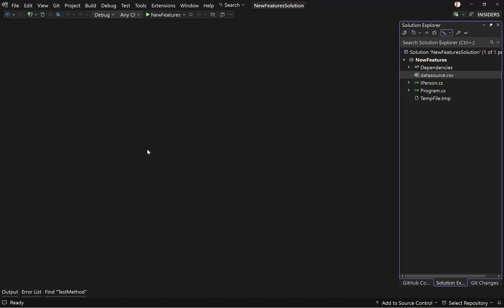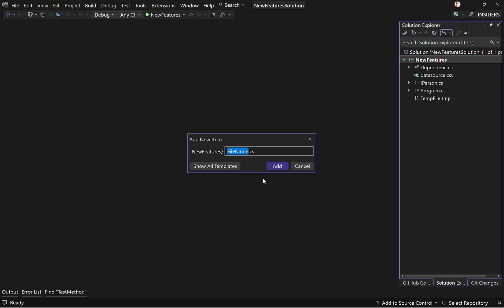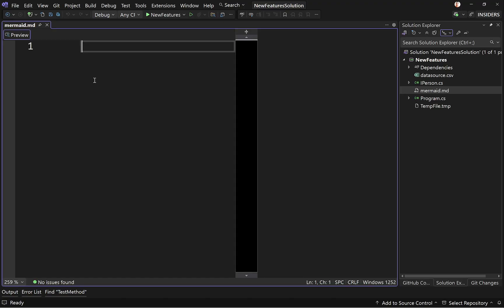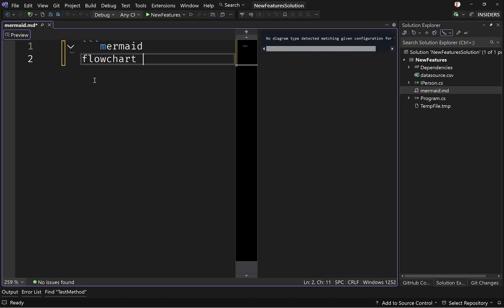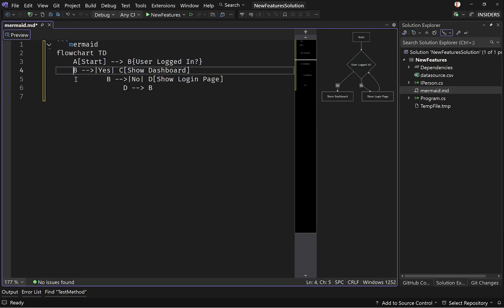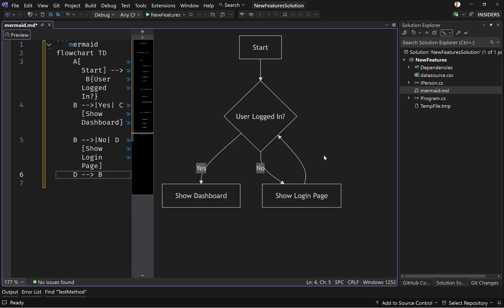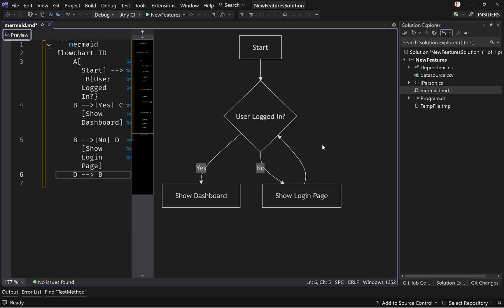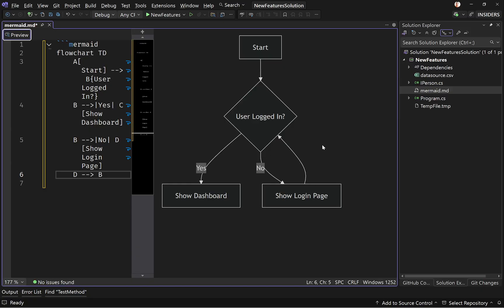Visual Studio 2026 New Features #4 - Mermaid chart rendering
See how Visual Studio 2026 now supports Mermaid chart rendering directly in the editor. Easily visualize workflows, diagrams, and architecture without leaving your IDE.